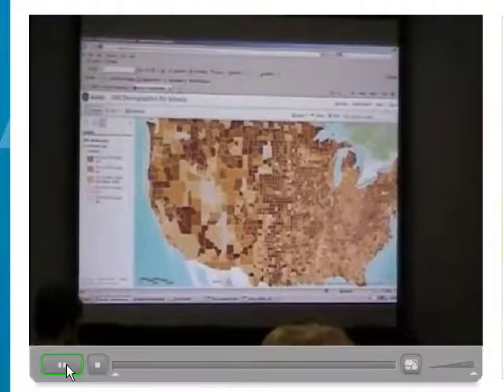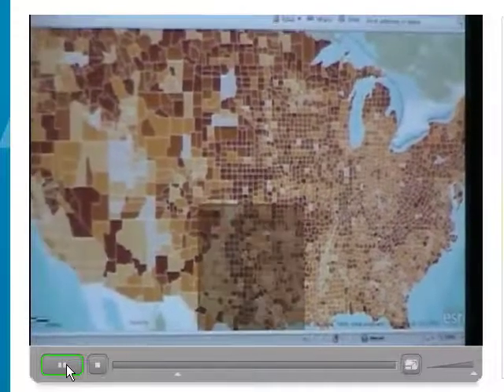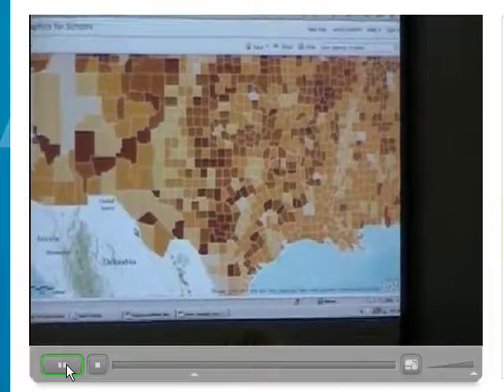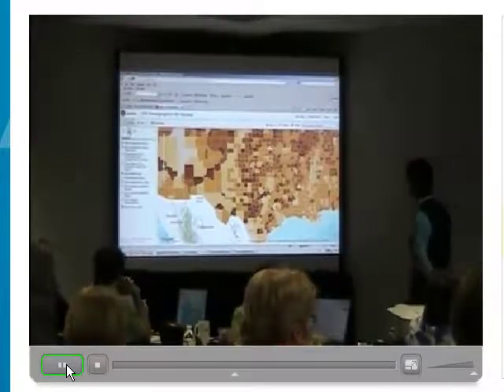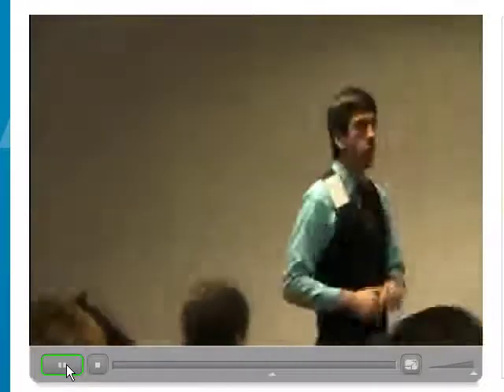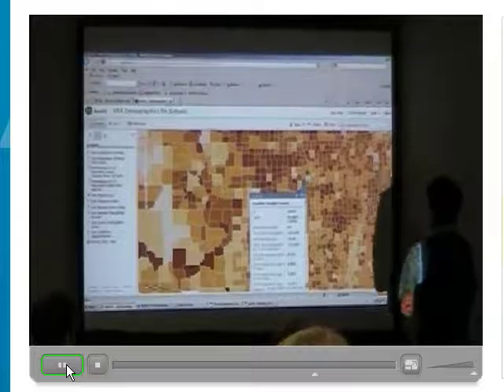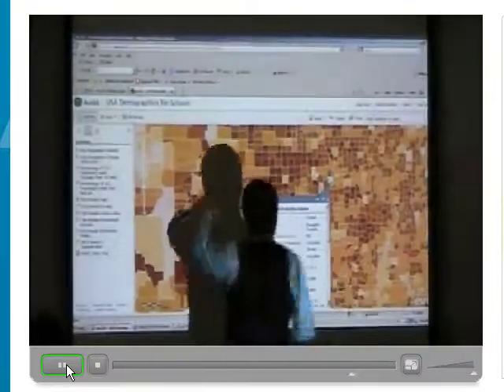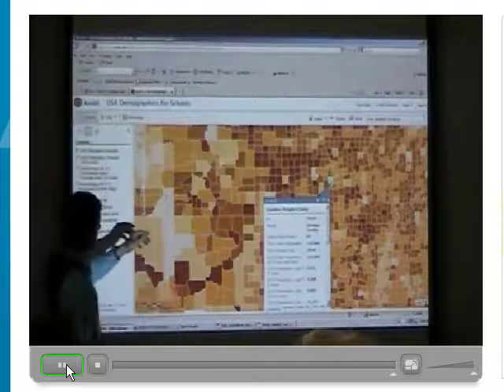Teaching about population using ArcGIS Online